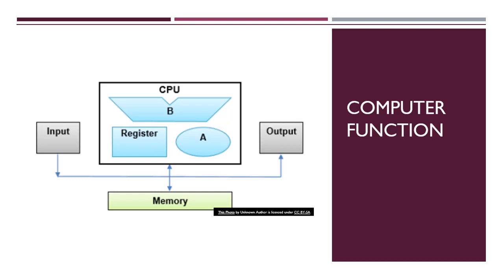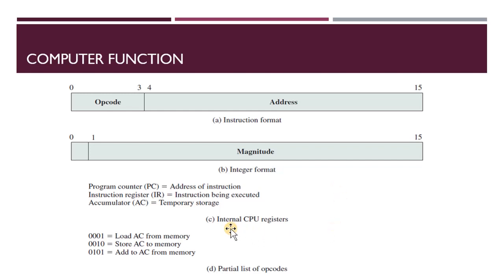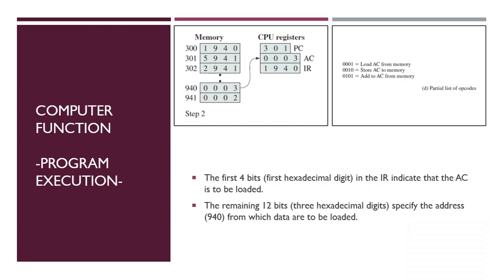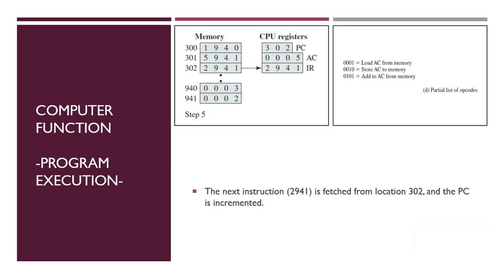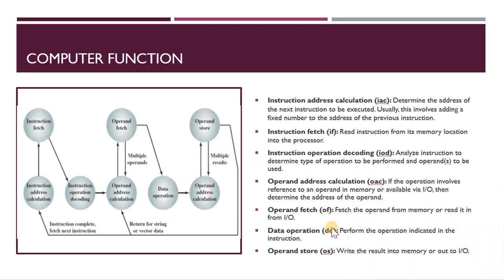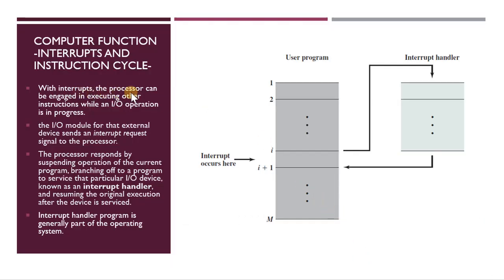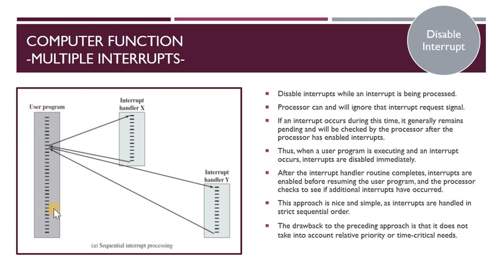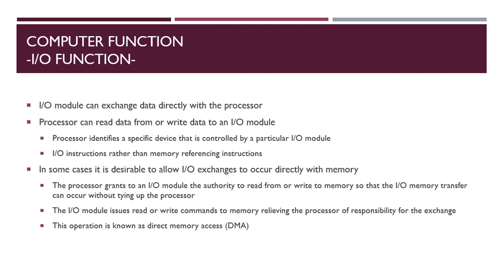Chap3 Topic2 ComputerFunction